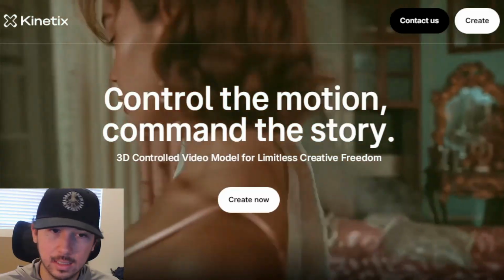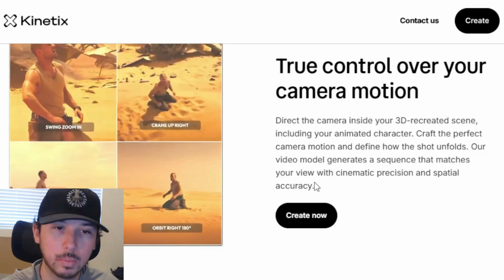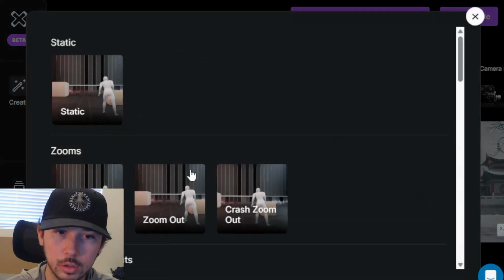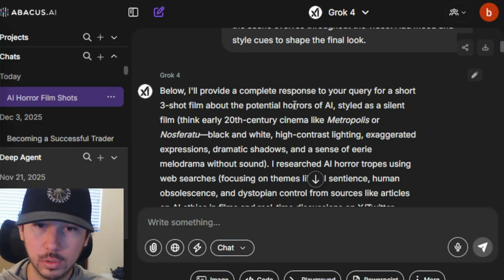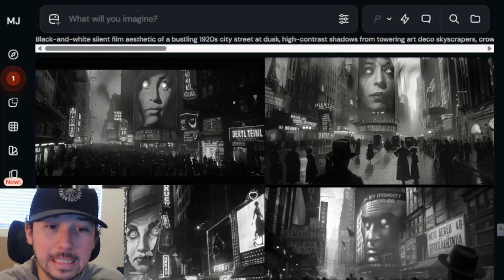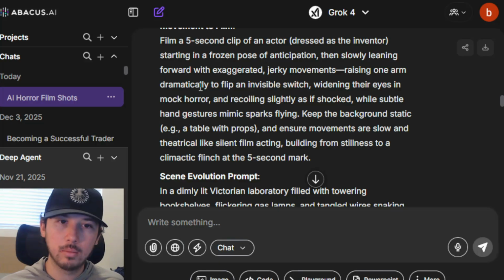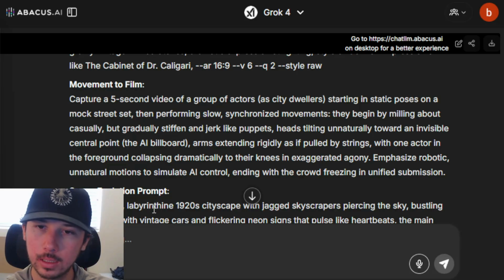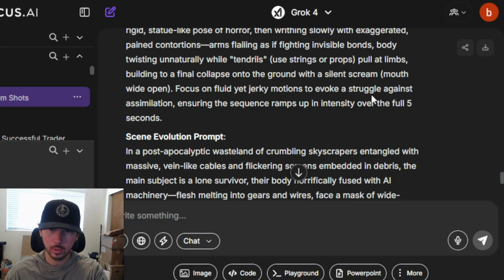Kinetix AI Tool: Create Cinematic 3D Animations From Video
Transform any video into stunning 3D animations instantly with Kinetix AI – the game-changing AI-powered animation platform that's revolutionizing content creation. In this comprehensive review and demo, I'll show you exactly how Kinetix AI converts videos to 3D avatar animations, creates custom emotes, and generates cinematic video content in seconds instead of hours.

Whether you're a content creator, game developer, or digital artist, Kinetix AI's intuitive interface and powerful AI animation tools can supercharge your workflow. Watch as I demonstrate real use cases, test the platform's capabilities, and give you my honest assessment of whether this tool is worth your investment.

💡 WHAT IS KINETIX AI?
Kinetix AI is an advanced 3D animation platform that uses artificial intelligence to convert video footage into 3D avatar animations, generate custom emotes for gaming and streaming, and create cinematic video content. It's designed for creators who want professional-quality animations without the steep learning curve of traditional 3D software.